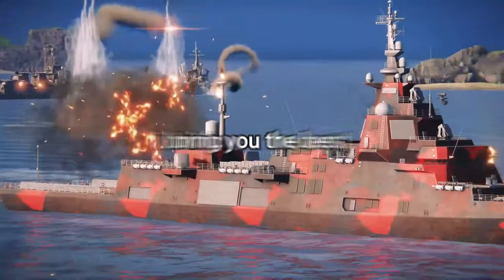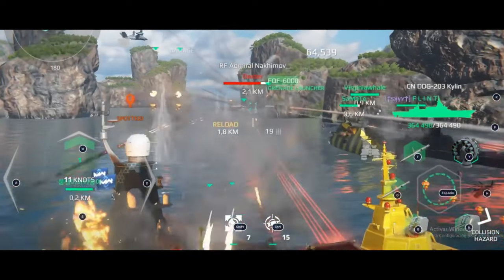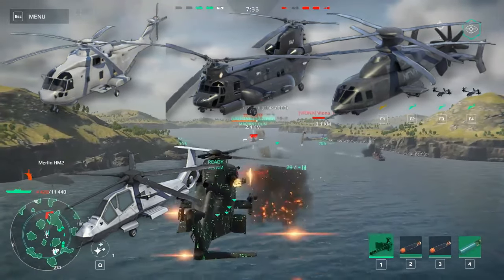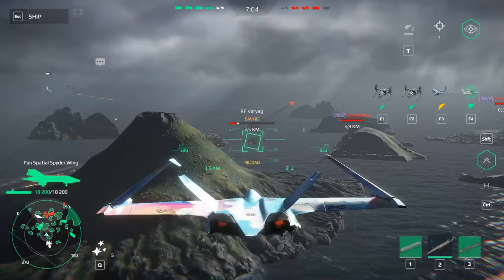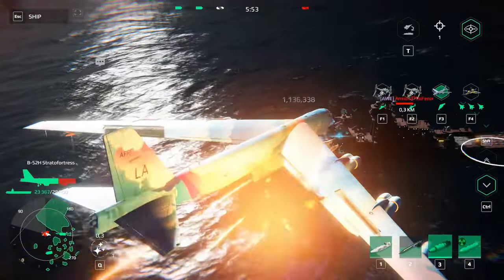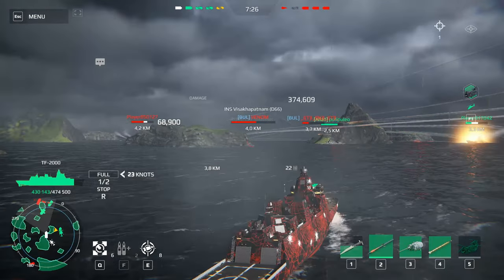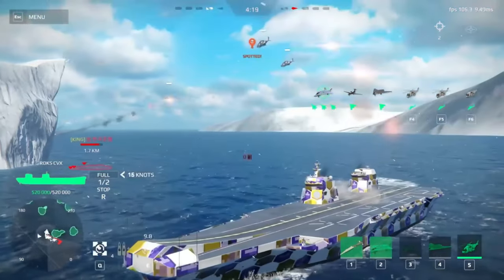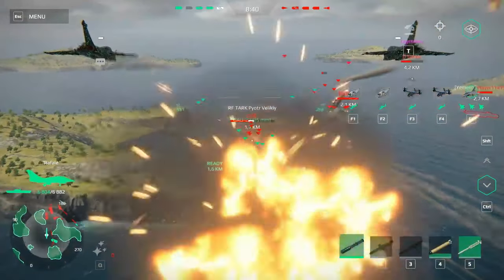The EASIEST PRO TIPS to ALWAYS WIN In Modern Warships - Tips And Tricks